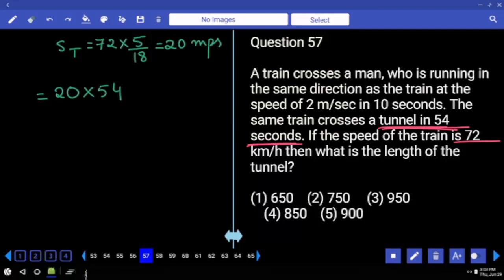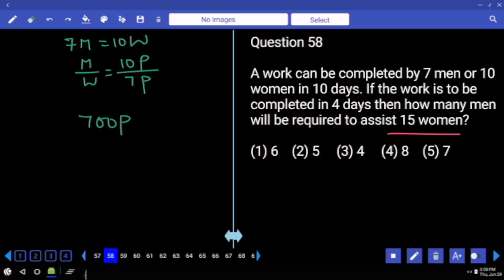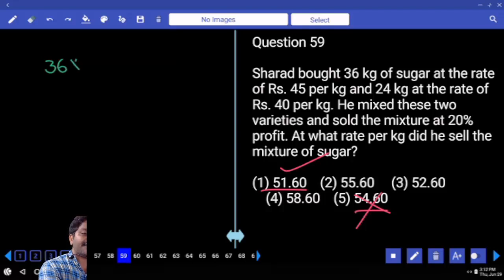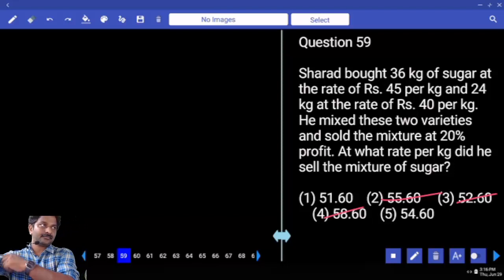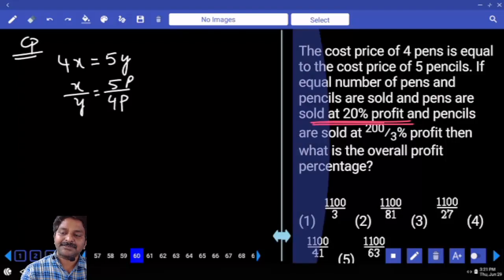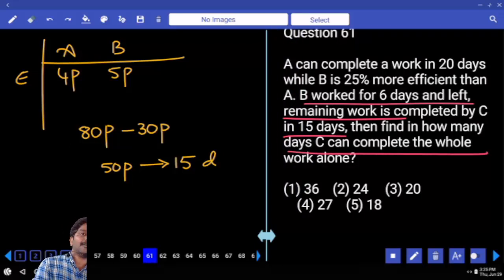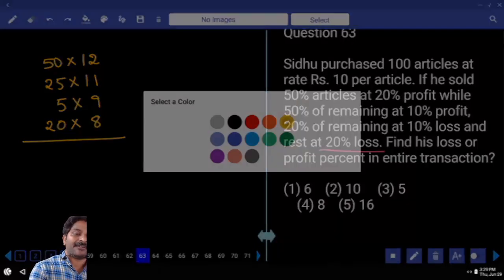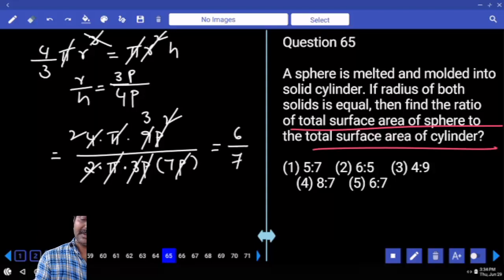IBPS RRB PO PRELIMS MOCK TEST NO-68 | ARITHMETIC PRACTICE SET WITH IMPORTANT QUESTIONS